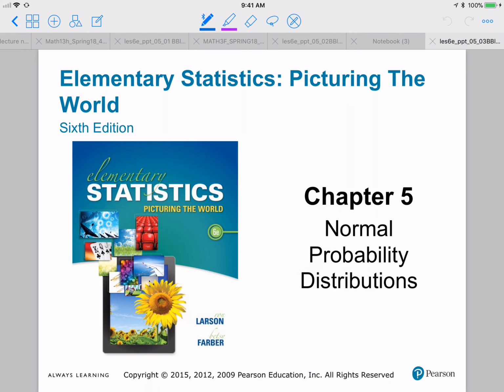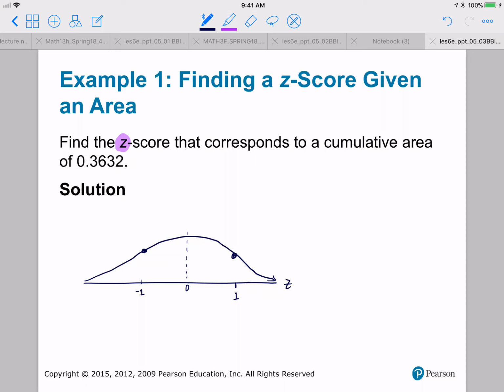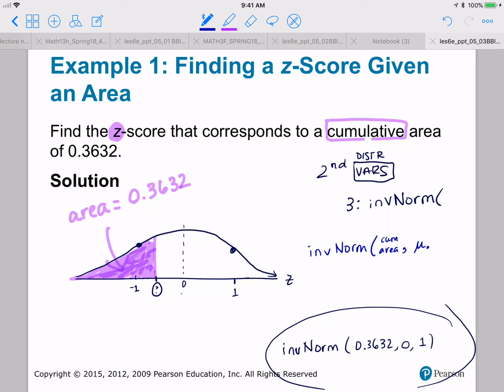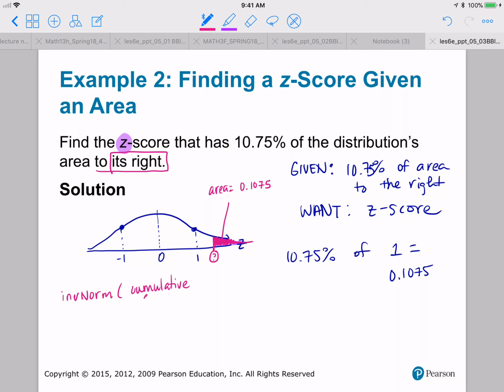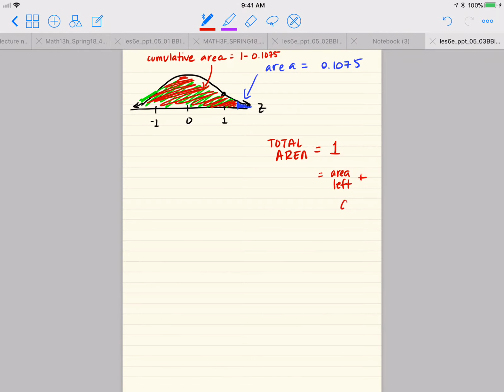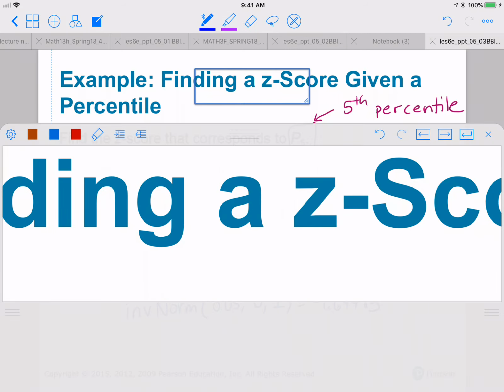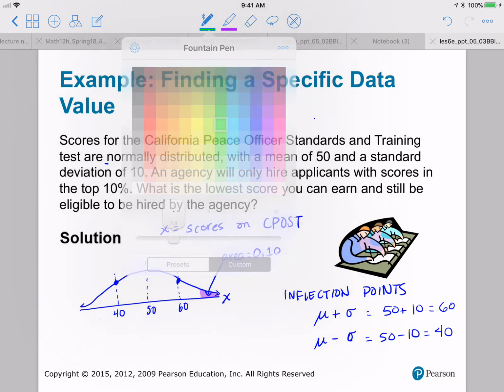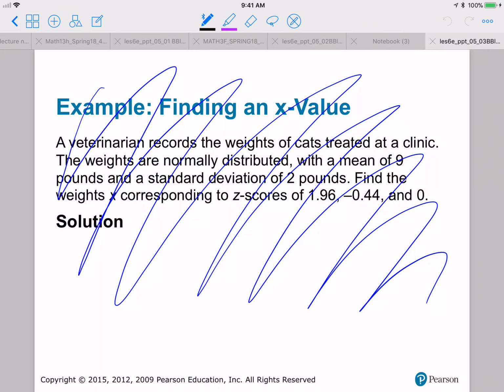Normal Distributions: Finding Values (5.3)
There is an error in Example 2 around 13:22. The answer should be
invNorm (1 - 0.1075, 0, 1) = 1.2399.